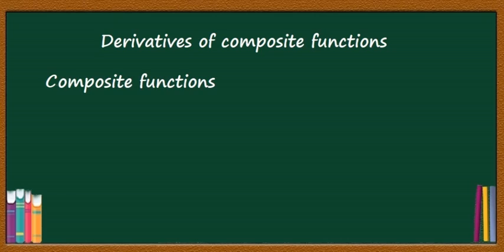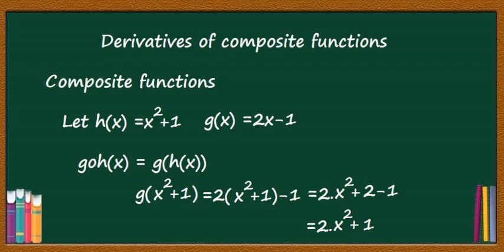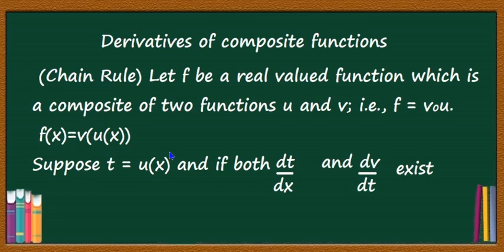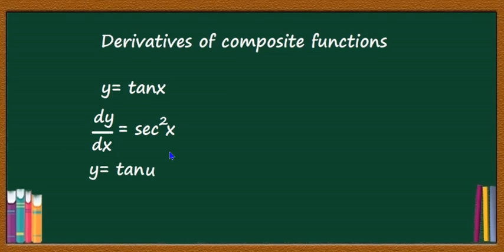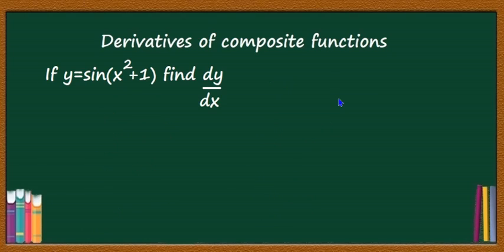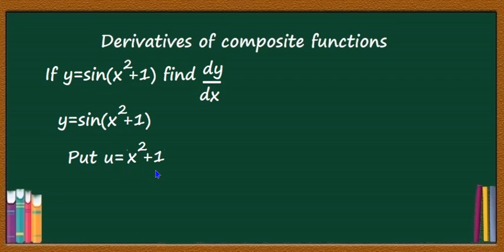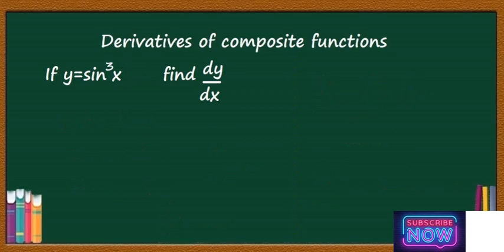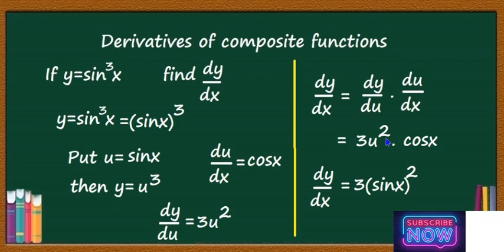D12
Derivative of composite function
CBSC MATHS GUIDE better than biju's class free online maths II PUC
KARNATAKA STATE DPUE syllabus usefull for CET/JEE exam